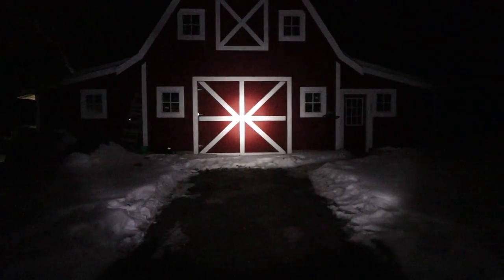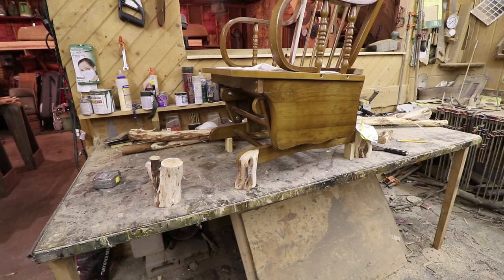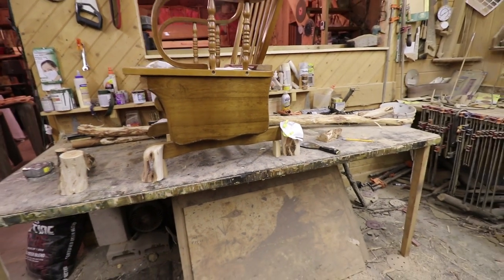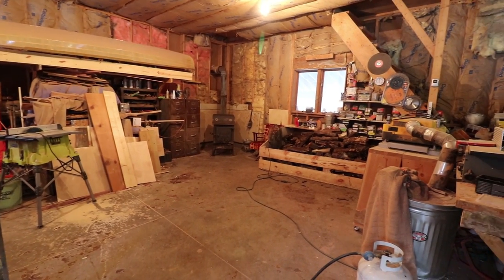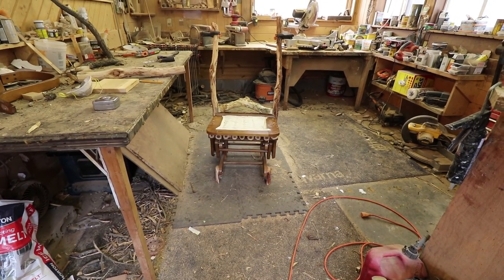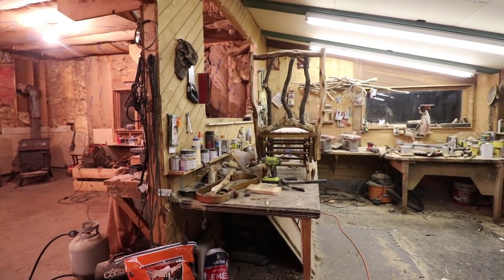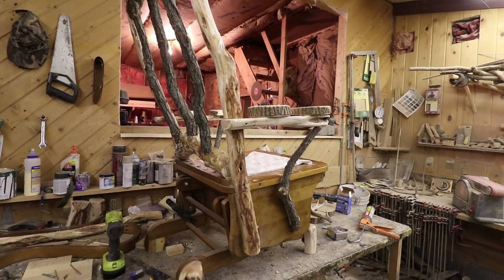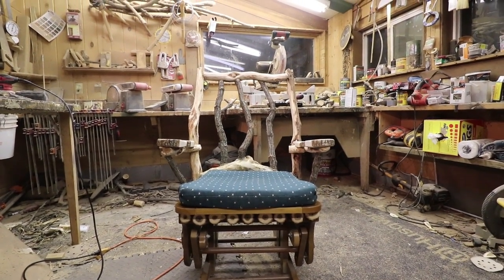THE WORKSHOP. Rustic Cabin Chair.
Dad gets started on a hybrid rustic chair for the Backwoods Cabin back deck.